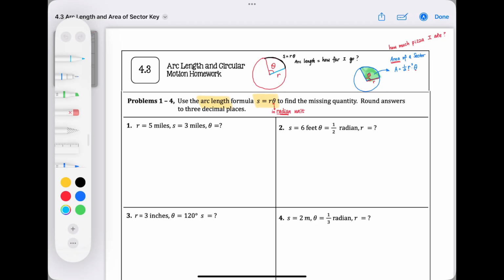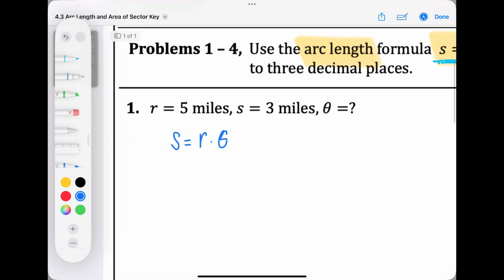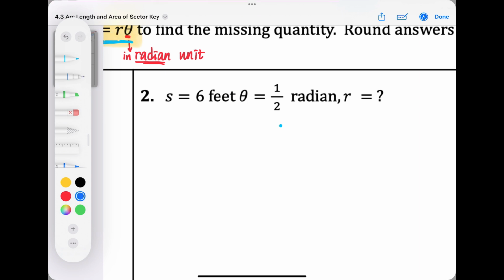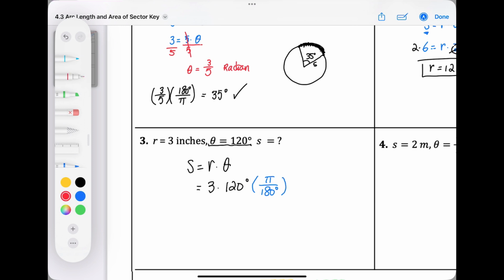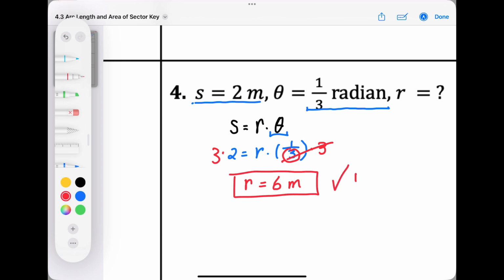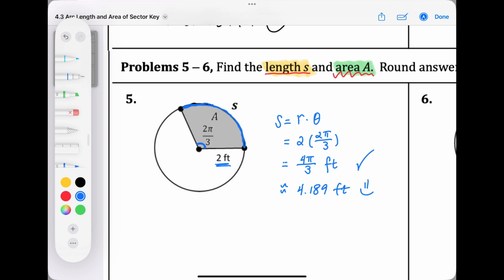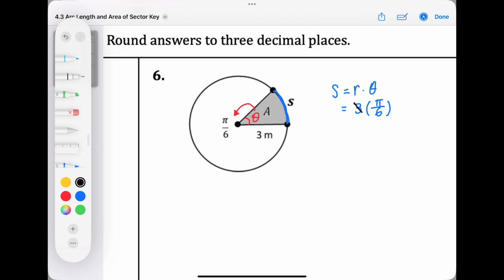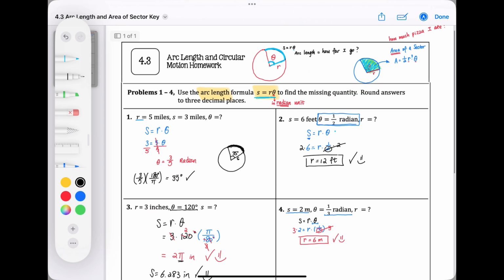Arc length and Area of Sector 4.3 #1-6